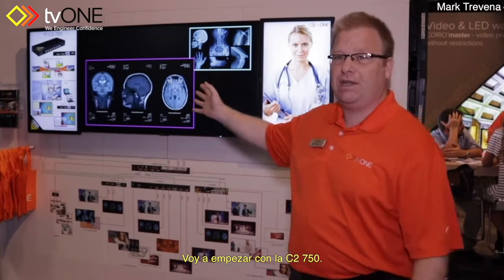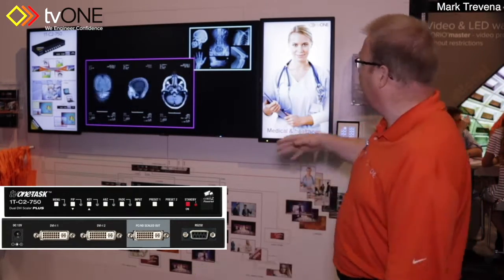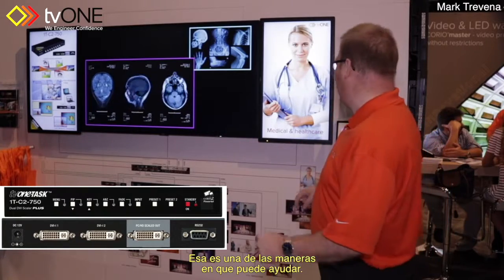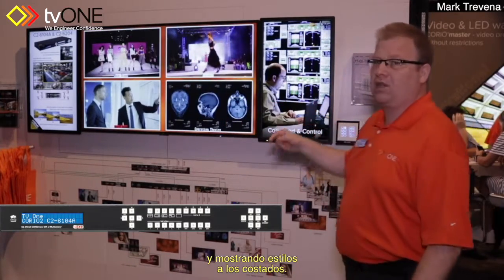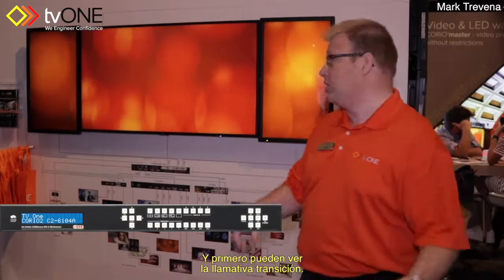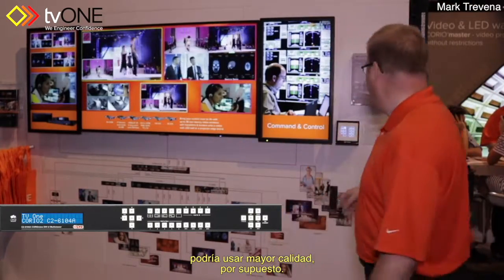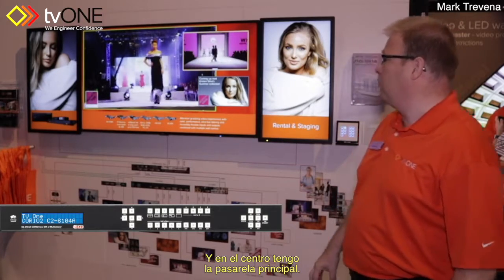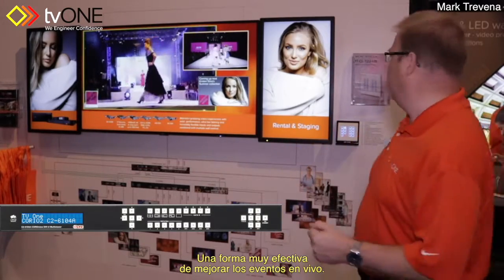TV One Infocomm 2017 en español